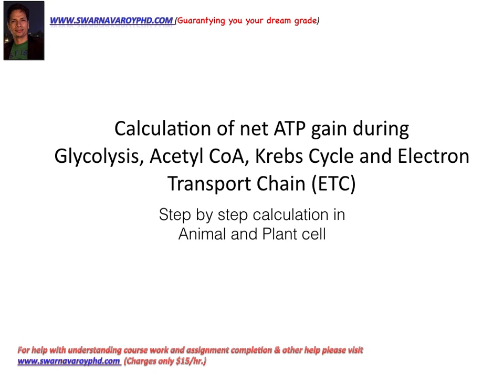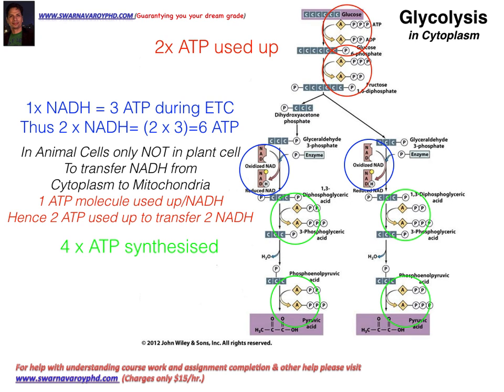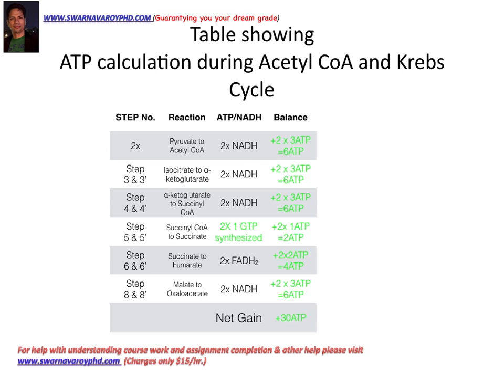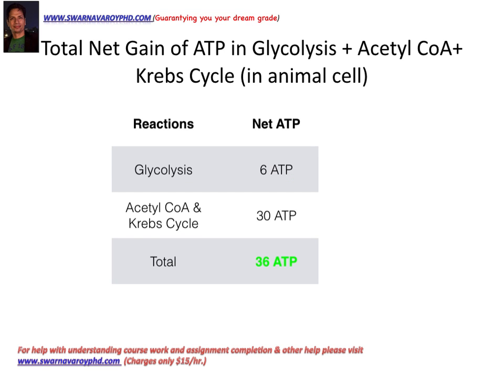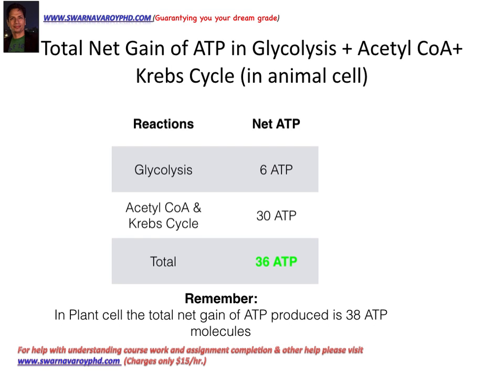Calculation of Net gain of ATP production during Glycolysis & Krebs Cycle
My lecture explains the calculation of net gain of the total number of ATP that are being produced during Glycolysis, Acetyl -CoA, Krebs Cycle and ETC.
for course work help, assignment help and also help during examination.